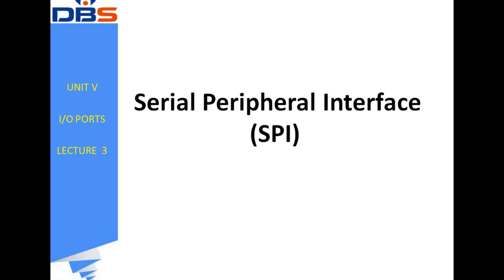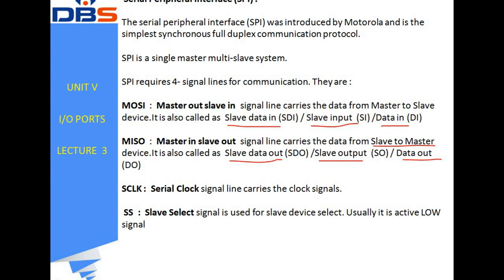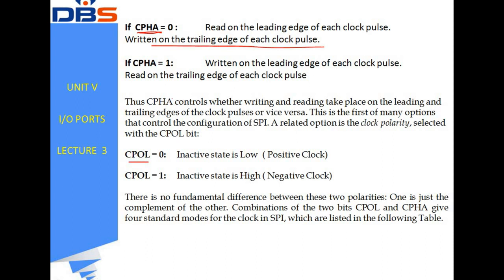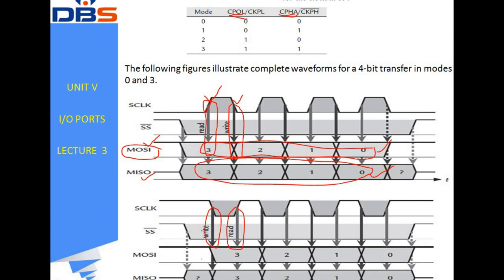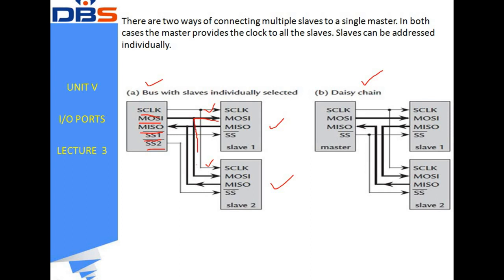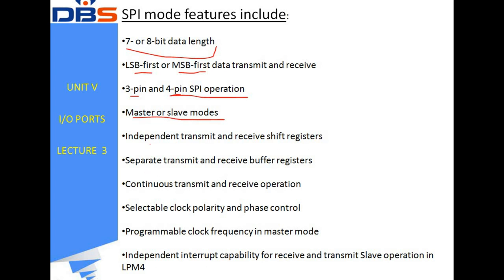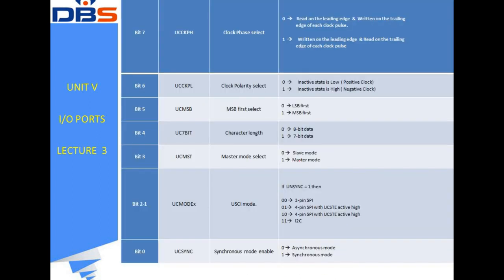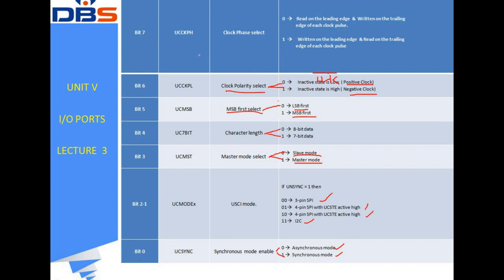MICROPROCESSORS AND MICRO CONTROLLERS, SERIAL DATA COMMUNICATION, SERIAL PERIPHERAL INTERFACE(SPI)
This Video Explaines about SPI,BLOCK DIAGRAM,MODES OF SPI,FEATURES OF SPI,MASTER MODE & SLAVE MODE OF SPI

DEPARTMENT:: ECE

BRANCH::  ECE

YEAR :: III-II SEM

UNIT V, LECTURE NO: 3

SUB:: MICROPROCESSORS AND MICRO CONTROLLERS

UNIT:: V  , Unit Name : SERIAL DATA COMMUNICATION

TOPIC: : SERIAL PERIPHERAL INTERFACE(SPI)